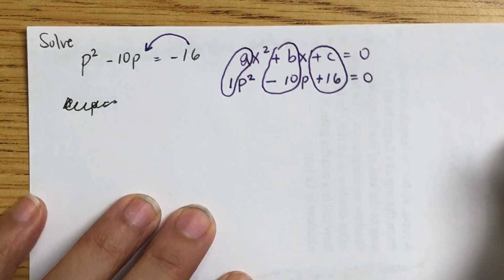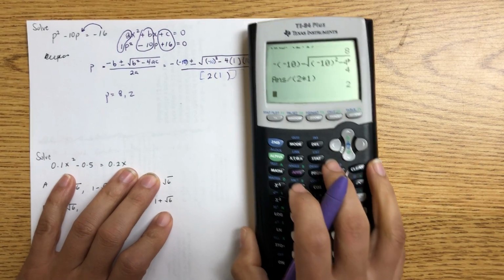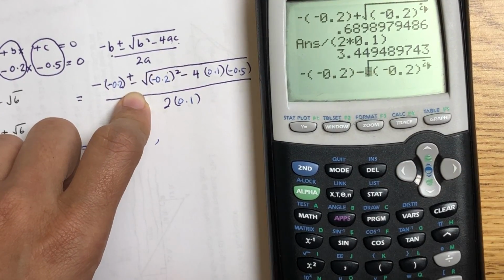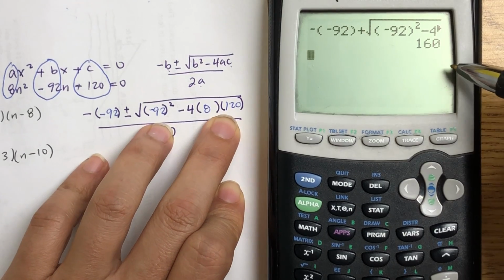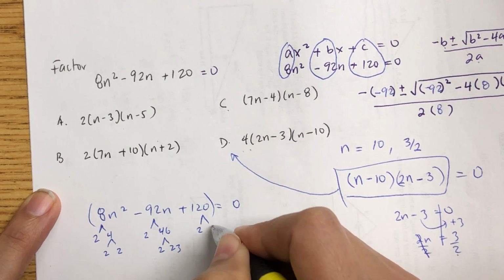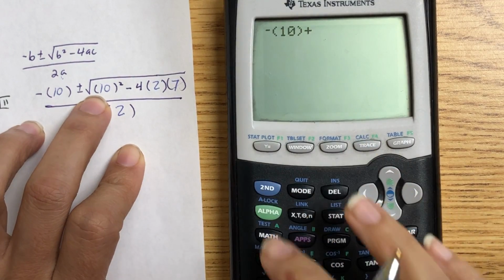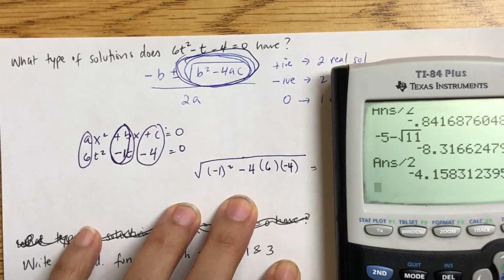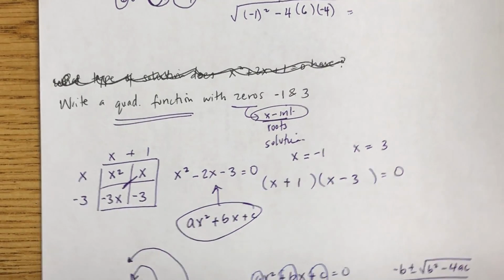Kahoot Questions 1